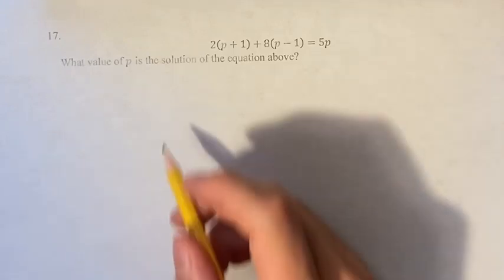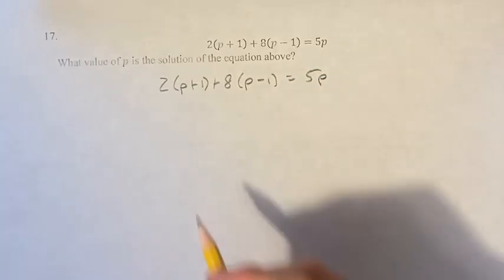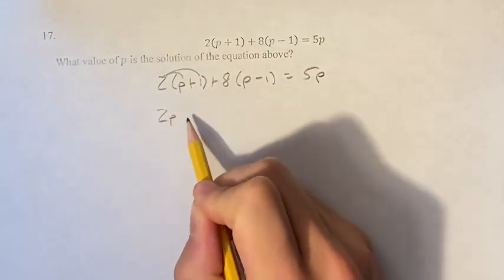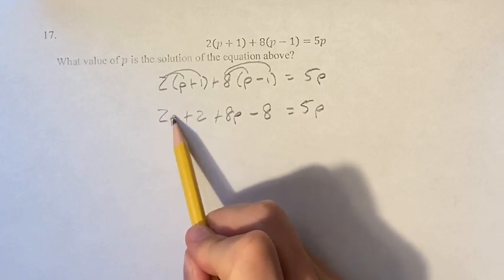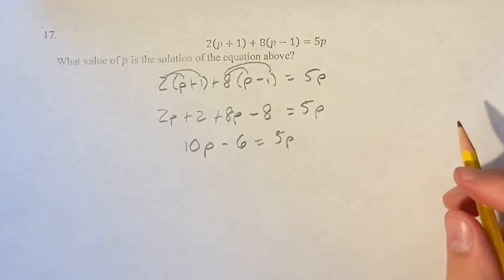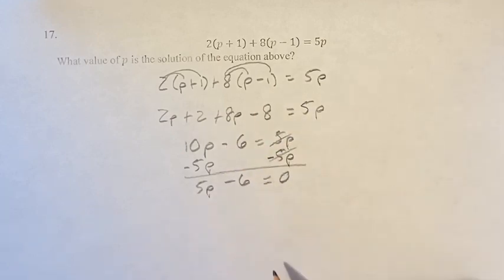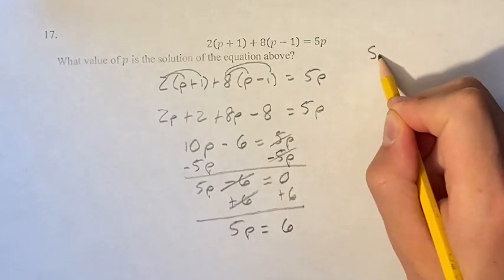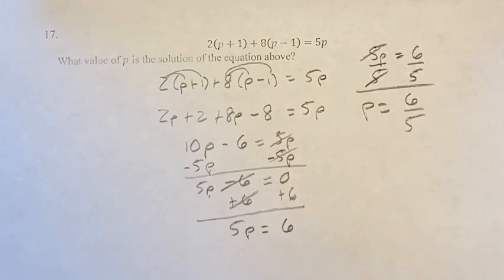17. 2(p+1)+8(p-1)=5p What value of p is the solution of the equation above?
17.
2(p+1)+8(p-1)=5p

What value of p is the solution of the equation above?

Problem 17